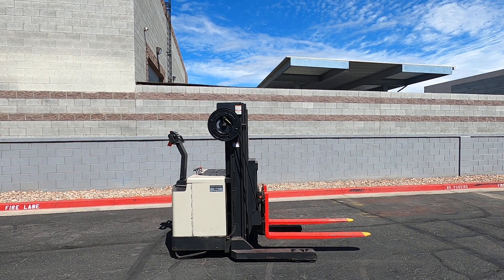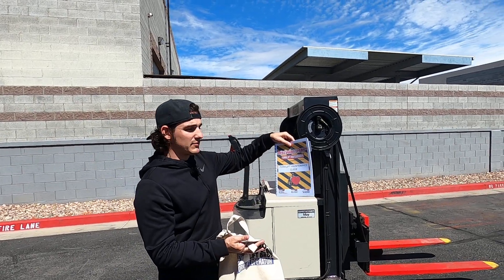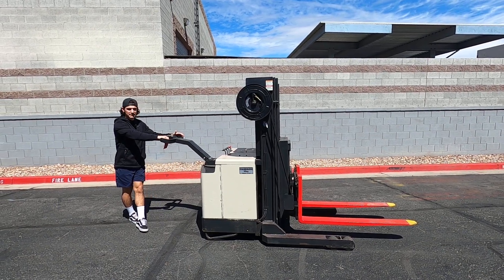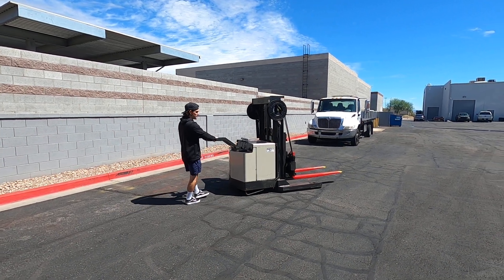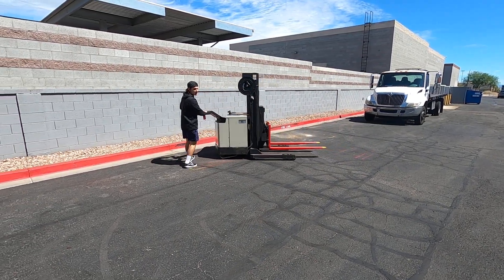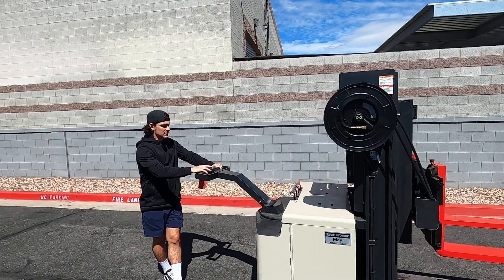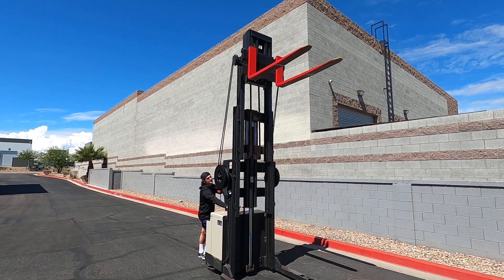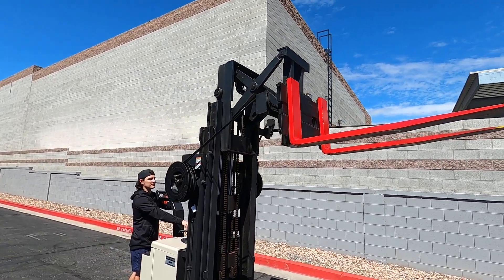CROWN 30WRTT 3,000lb Electric 24V #8658 - Walkie Stackie Reach For Sale